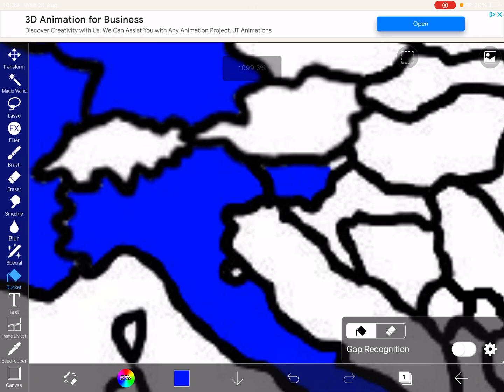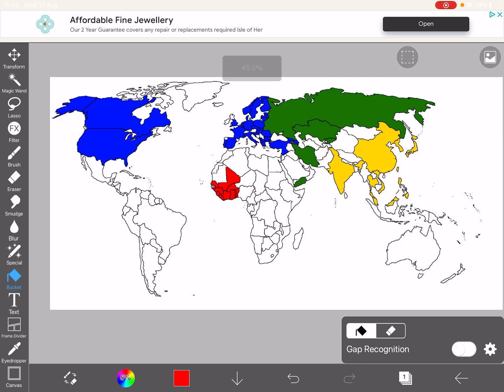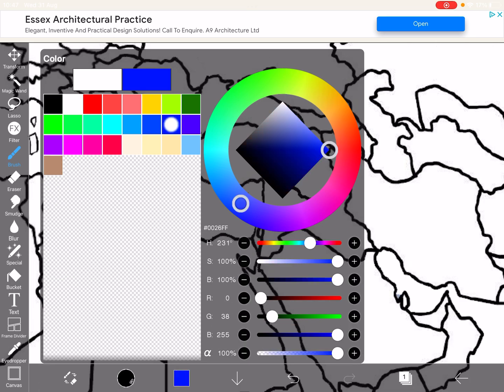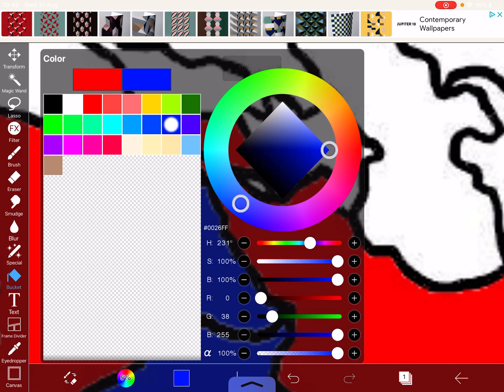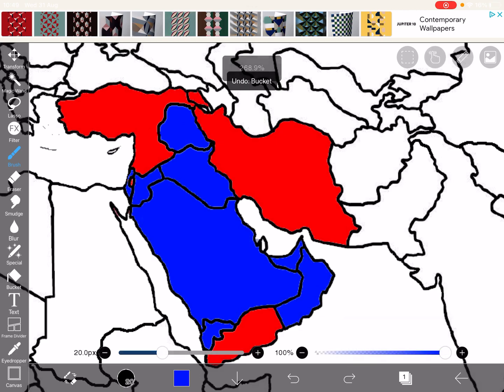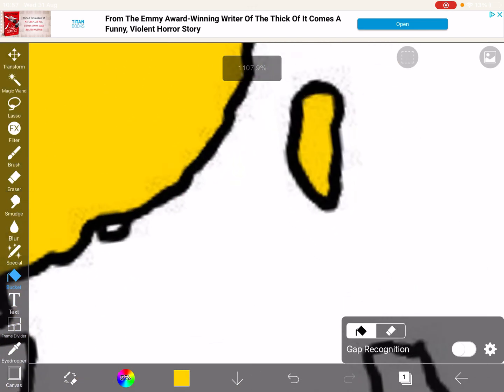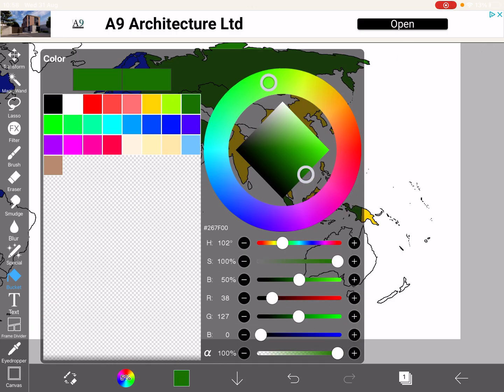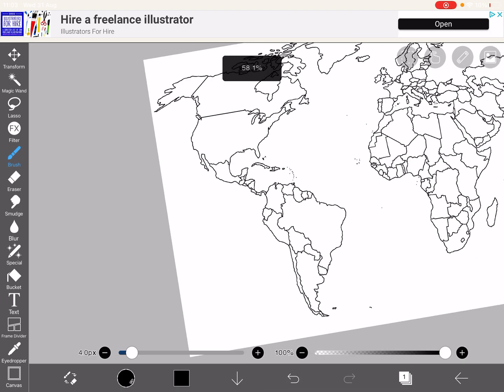Alternative Future of The World (Part 3)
Today we take a look at the alt future of the world part 3, tensions are beginning to rise between alliances, the Middle East is a little calmer now